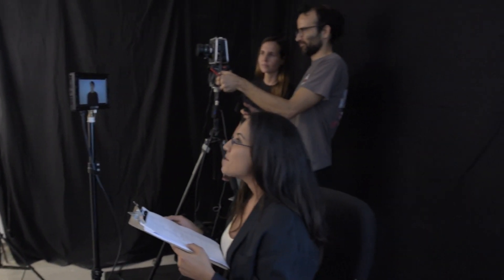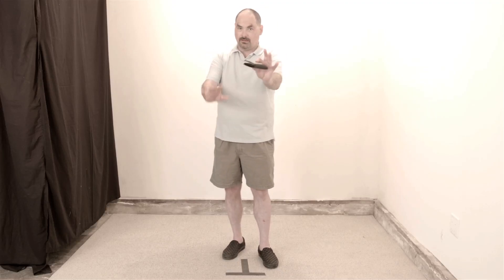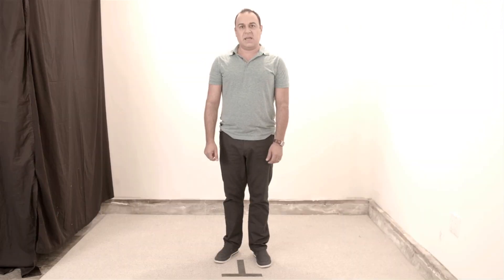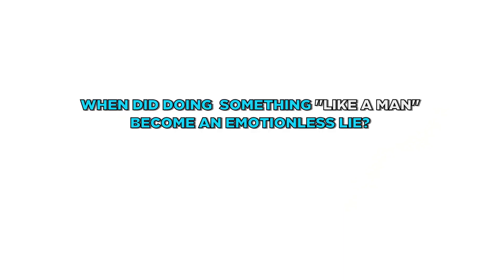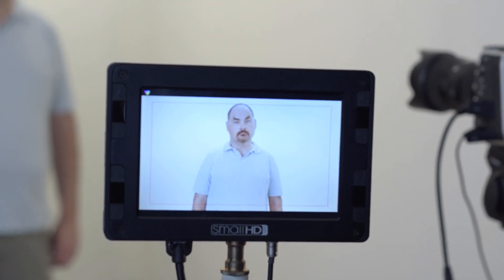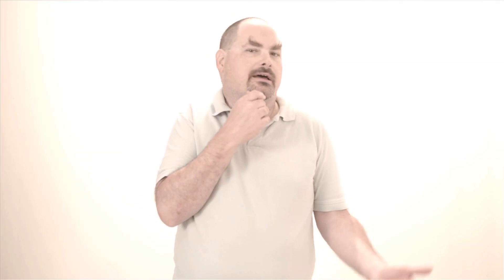LikeAMan: Always LikeAGirl- PARODY! (JGI #38) | Just Giggle It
Using LikeAMan as a way to tell a male not to show their true emotions is something that plagues many boys and men. Since your mid life crisis is no easy picnic either, were sure it's not something that is helping.
We're kicking off an epic battle to make sure that men everywhere keep their confidence throughout puberty and beyond, showing their true emotions and feelings and making a start by showing them that doing it truly LikeAMan is an awesome thing.

OUR OTHER SKETCHES:
Playlist link related to everything about Harley Quinn and joker + make a playlist suggestion

About Just Giggle It
What started as a sketch comedy team, founded by Joshua Thomas & Piper Hinson, Just Giggle It has been creating funny* content for our digital YouTube channel for over 3 years! Some of our most popular videos include Harley Quinn & The Joker VS. The Real World, the Powerpuff Girls Trailer, and the Real Life Pokemon Episode. Check out our sketches, web series, and behind the scenes videos. We sincerely Thank You for giving us a change to make you laugh!

*Funny is perspective, and it's usually us trying to make ourselves laugh. Enjoy the ride!

STARRING (In Order of Appearance)
Julian Silver
Jamye Cox @jamyecox
Joshua Thomas @akajoshuathomas
Saagar Shaikh @sawgrrr
Brian Wylie @Direbrian
Analin Tuangco
Piper Hinson @pipermusic
Chuck Wigginton
Joey Rich
Mark Sipka

Written and Directed by:
Joshua Thomas (@akaJoshuaThomas)

Director of Photography:
Jayson Rahmlow

1st A.C.
Kara Siebein

1st A.D.
Jamye Cox

Sound:
Kevin Cardenas
Analin Tuangco
Brian Wylie

Make Up Artist:
Jane Powers

Edited by:
Joshua Thomas

Produced by:
Piper Hinson
Joshua Thomas